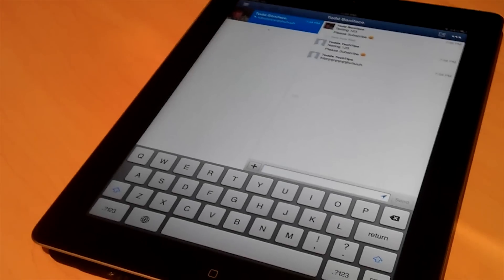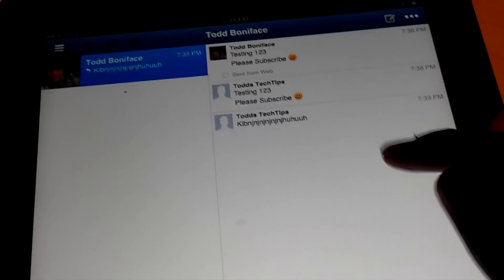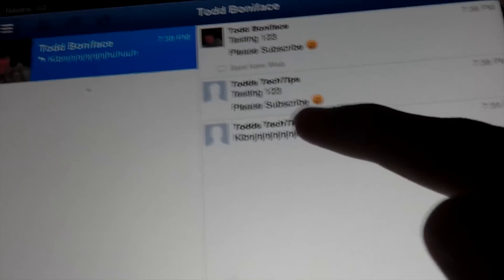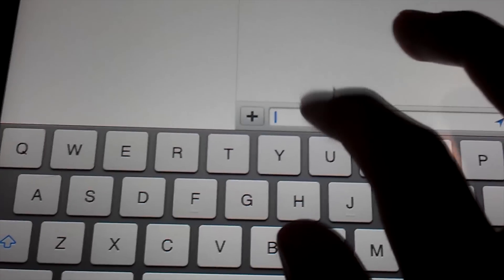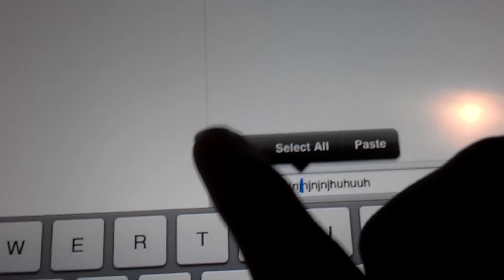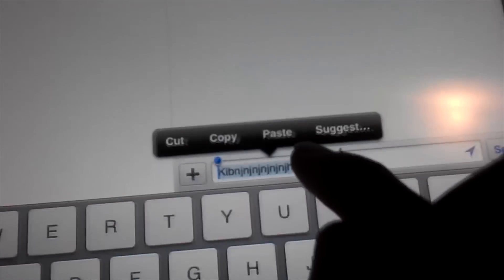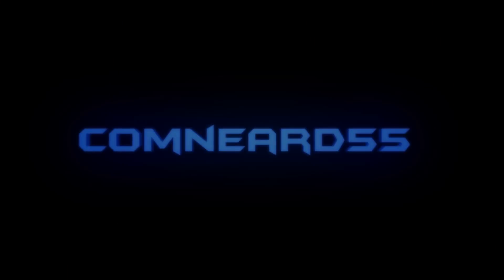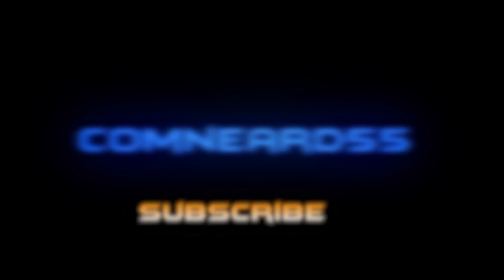How To Copy Messages From Facebook